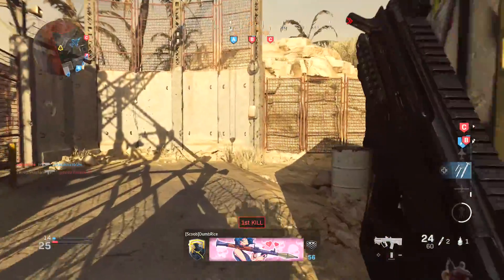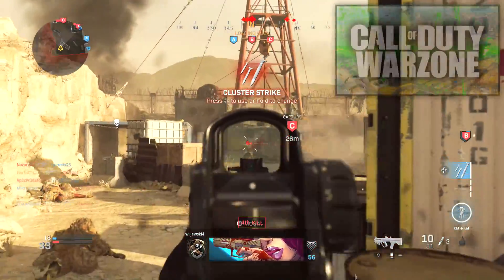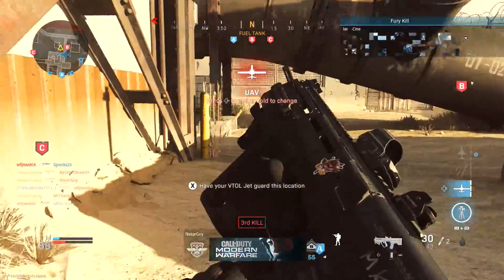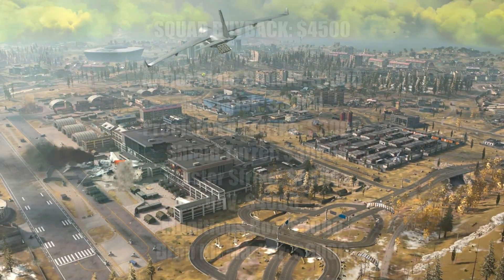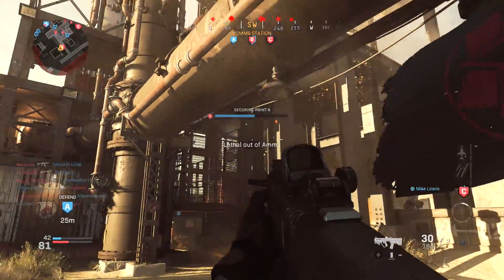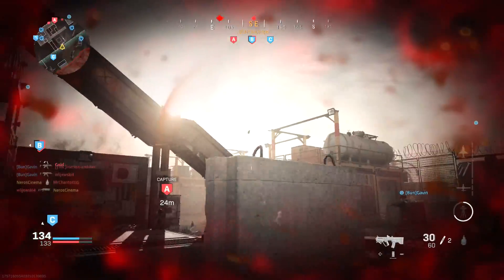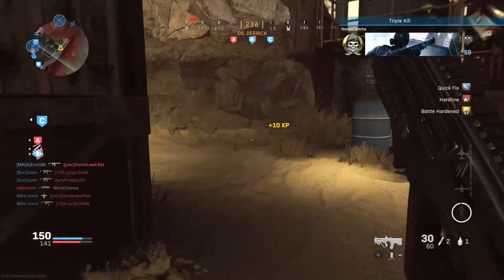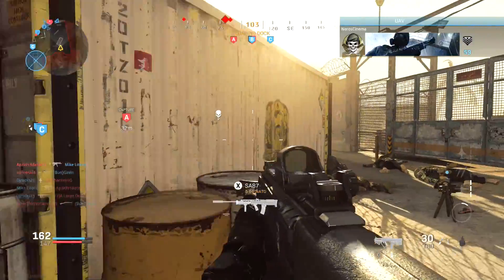Call of Duty: WARZONE Will NOT Be Like Blackout...